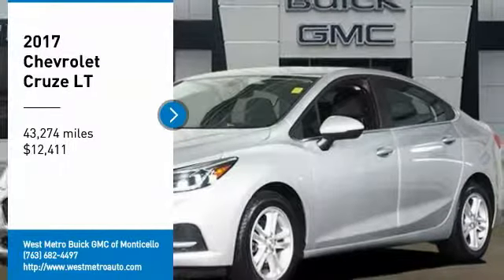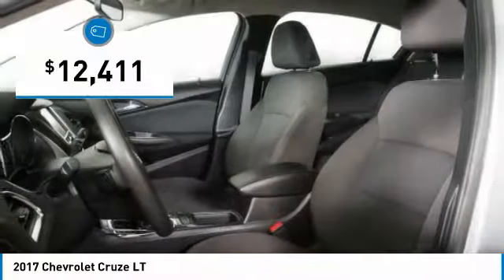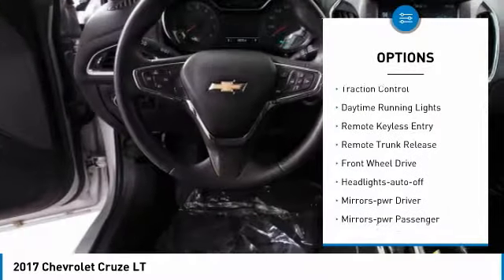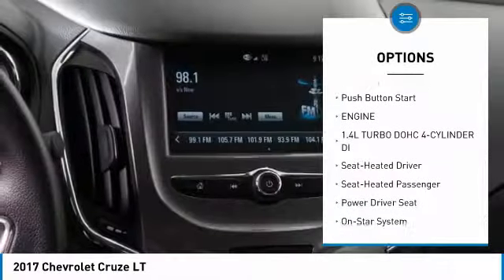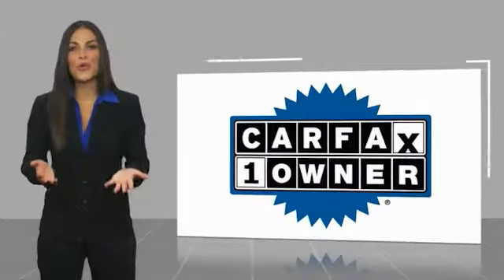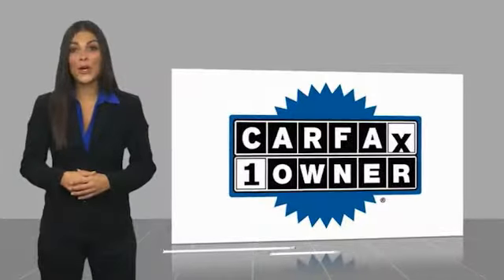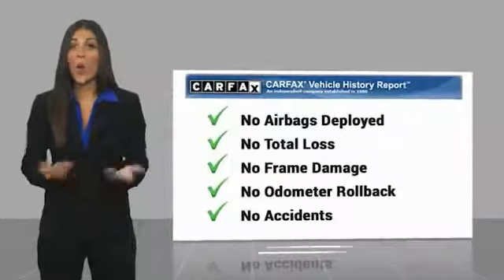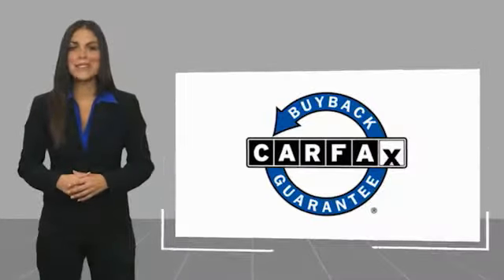2017 Chevrolet Cruze Minneapolis, St Cloud, Elk River, Monticello, MN 29725A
2017 Chevrolet Cruze LT

CARFAX One-Owner. Clean CARFAX. Silver Ice Metallic 2017 Chevrolet Cruze LT FWD 6-Speed Automatic 1.4L 4-Cylinder Turbo DOHC CVVT One Owner, Serviced and Detailed to Precision, Cruze LT, Convenience Package, Driver 8-Way Power Seat Adjuster, Heated Driver & Front Passenger Seat, Keyless Open, Keyless Start, Preferred Equipment Group 1SD, Remote Vehicle Starter System.brbrThe West Metro Volume Leader. 30/40 City/Highway MPGbrbrAwards:br  * 2017 KBB.com 10 Most Awarded BrandsbrWe are a local family owned dealership and pride ourselves on small community feel, making your vehicle buying experience as casual, fun and effortless as possible. Our online reputation speaks volumes of who we are. Thanks for looking.brbrReviews:br  * Cabin is attractive, especially with the two-tone color scheme; lots of rear-seat legroom; fuel-sipping diesel-engine upgrade available; plenty of appealing convenience and technology features are offered. Source: Edmundsbr  * Cabin is attractive, especially with the two-tone color scheme; lots of rear seat legroom; plenty of appealing convenience and technology features are offered. Source: Edmunds